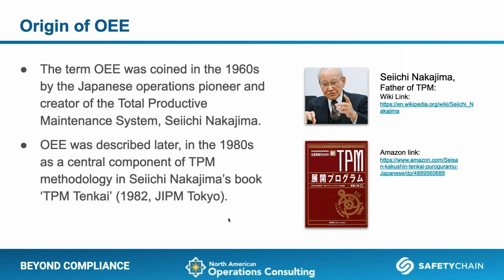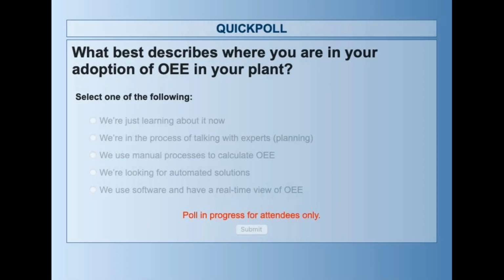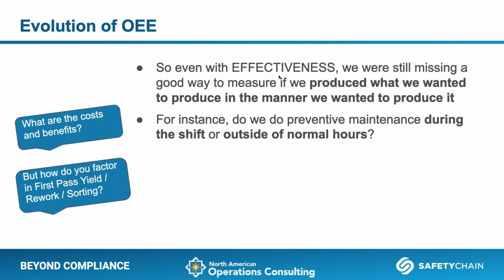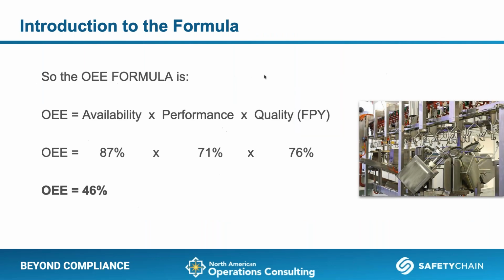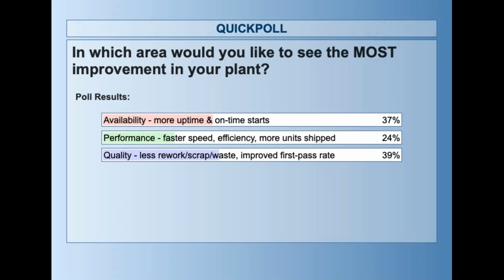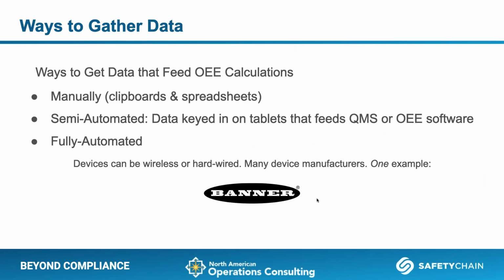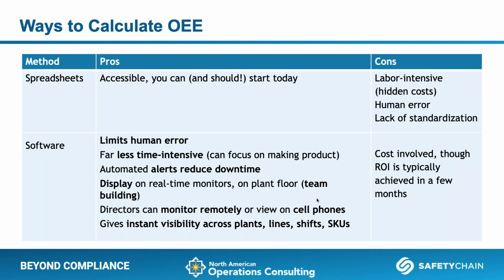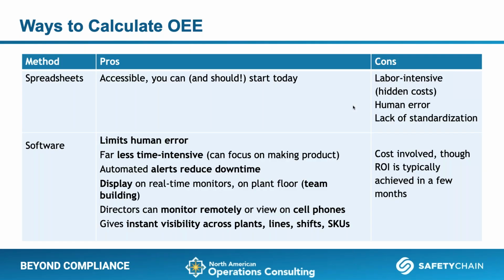An Intro to OEE: The Pulse of Your Plant’s Health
OEE (Overall Equipment Effectiveness), is *not* just about your machines or downtime improvements, it's a holistic indicator of your plant's health, efficiency, and productivity. Learn about the benefits of OEE and how to get started calculating this "best practices" KPI with resources at hand.